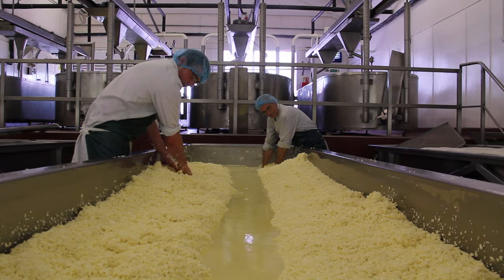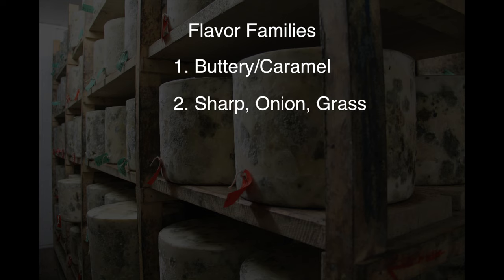Quicke's Cheese Grading Process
The Quicke family have been making cheese at Home Farm for the last 40 years. Every month Mary Quicke tastes and grades each vat of our handmade cheese to ensure the flavour is superb and our award winning standards are sustained.